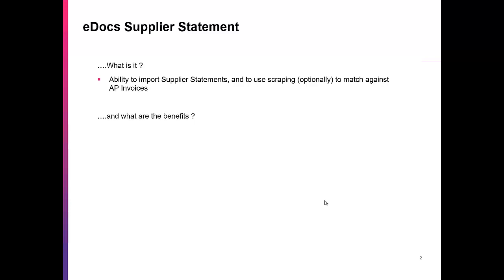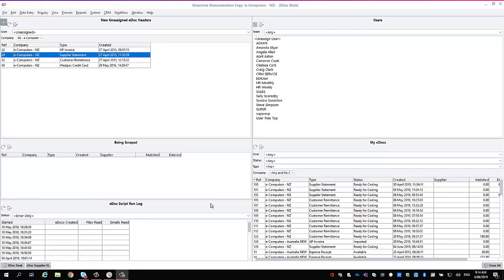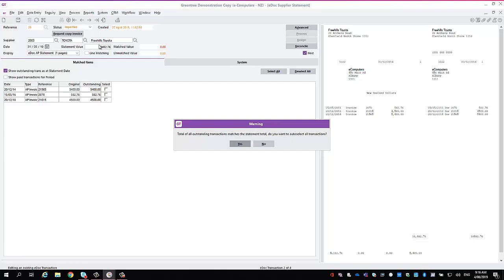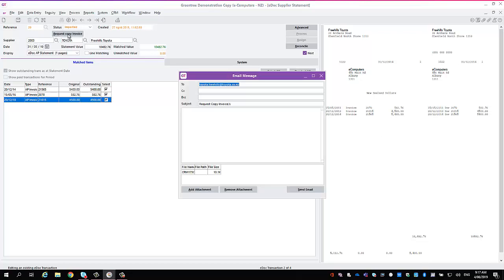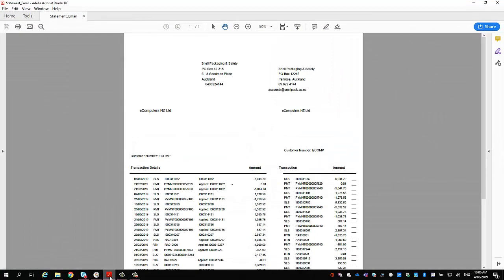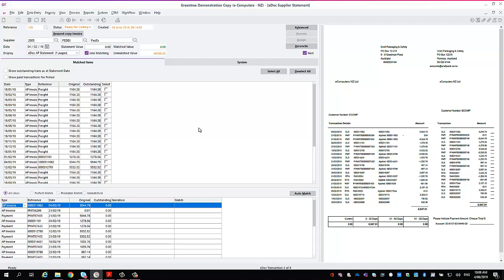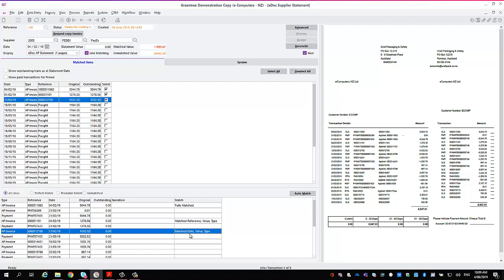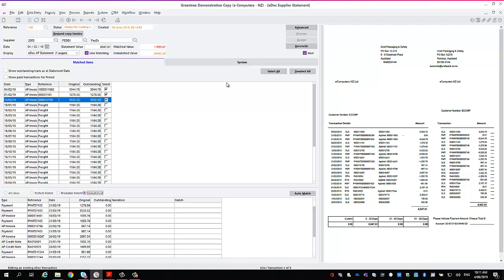eDocs Supplier Statements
Overview of MYOB Greentree eDocs Supplier Payments